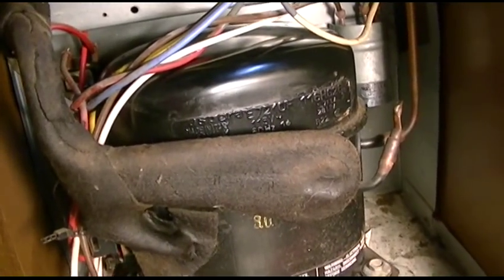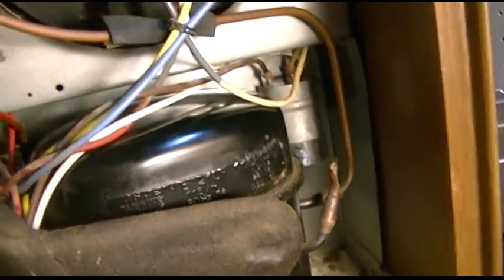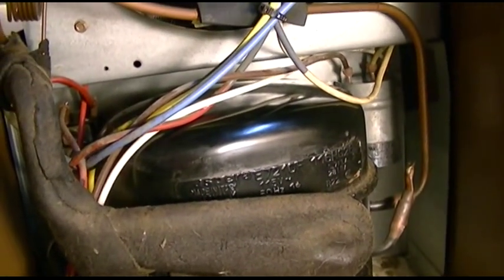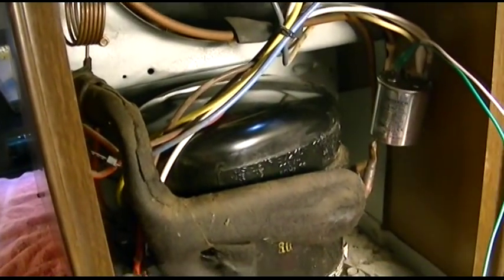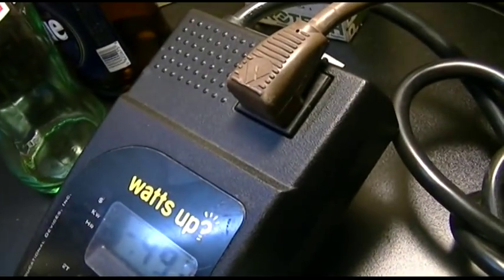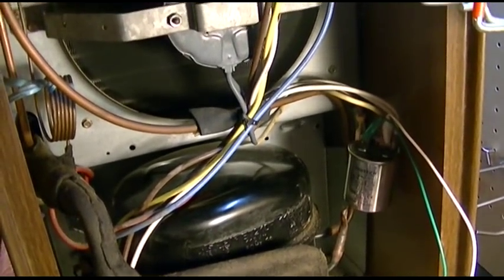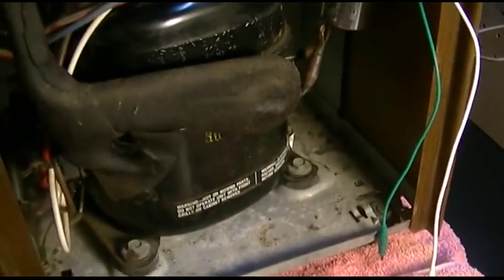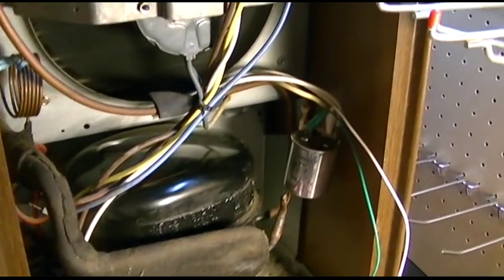Kenmore Dehumidifier Saga, Part 4 - Confirmed Bad Capacitor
I decided to play with the Kenmore Dehumidifier to see why it wouldn't start properly.  Sharkie626 had gotten a replacement capacitor, but it's origin was uncertain.  No idea if it was ever in service or removed from equipment, possibly tested "marginal" and might be good for some applications but not others.

So with 2 bum caps, I decided to wire them in parallel, that way you add the capacitance values.  So now there was 30μF instead of only 15μF (or probably less since the rated values of these caps are probably not what they put out).

It started instantaneously.  The problem is, because these are start AND RUN capacitors, with the extra capacitance in the circuit, the wattage used increases, but is unnecessary once the compressor is started.  Looking into getting a proper, new, replacement 15μF capacitor.